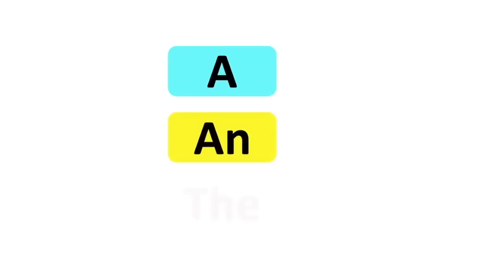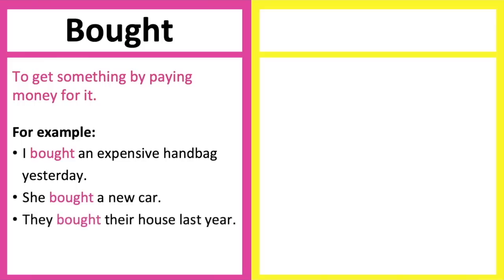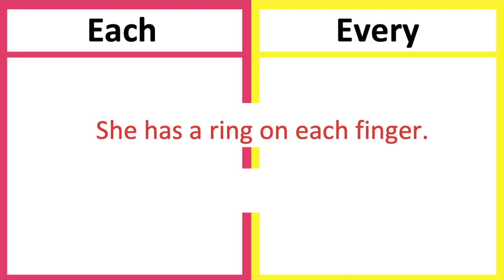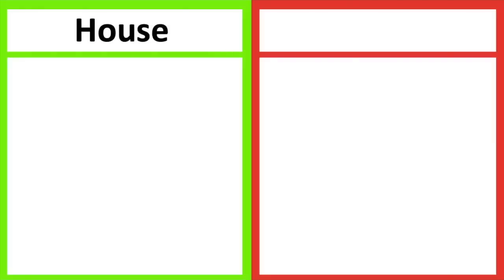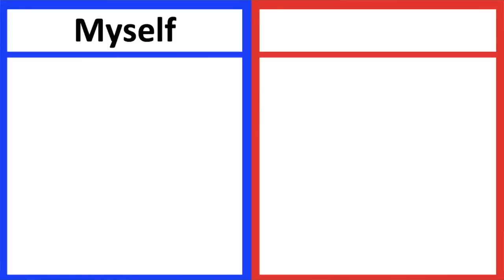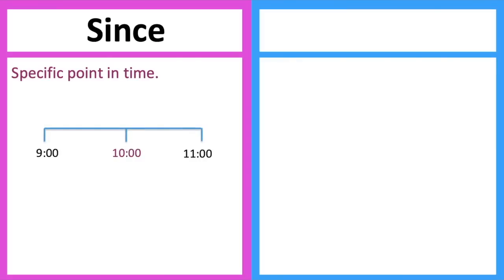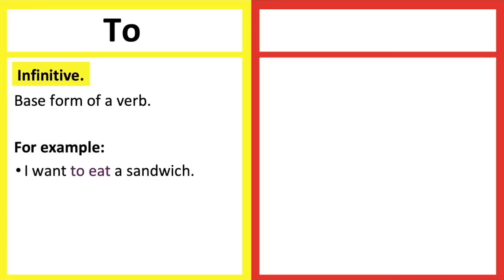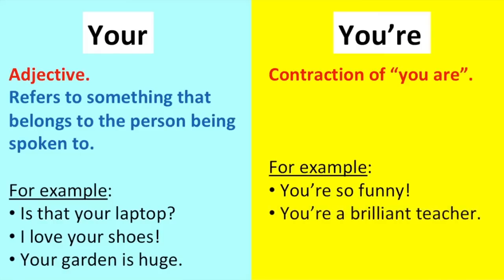1000+ Confusing words in English 🤔 | Words you need to know! | Learn the difference with examples